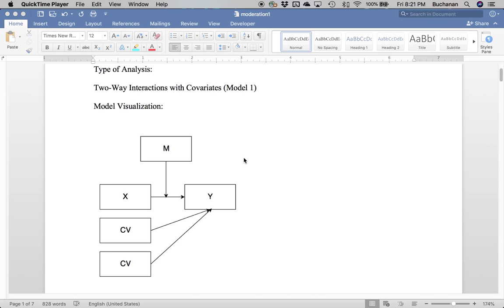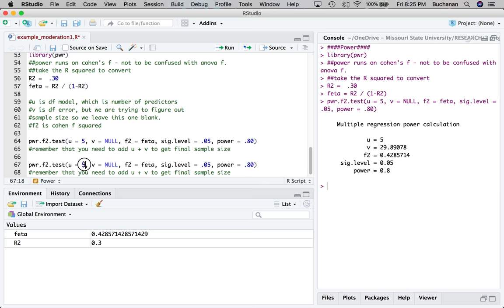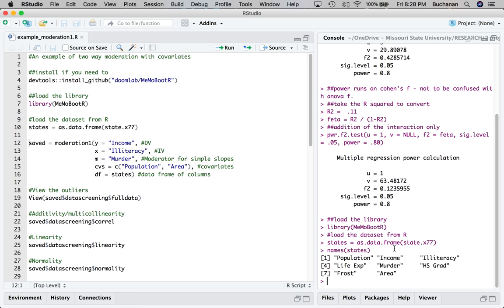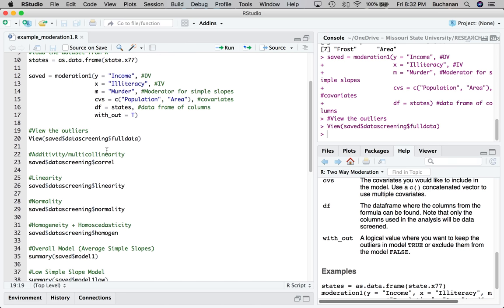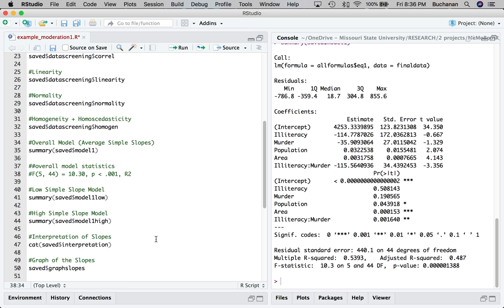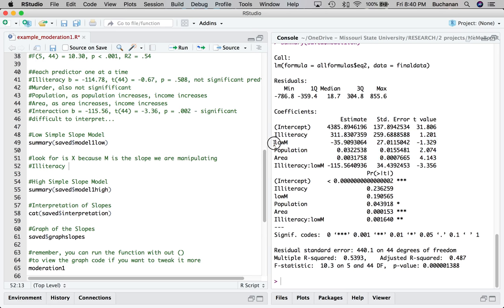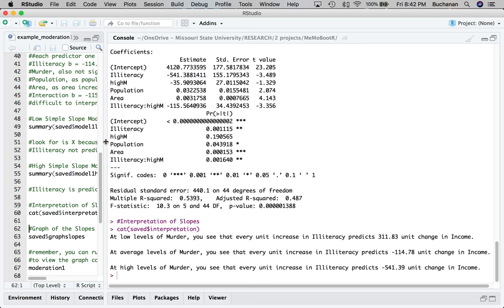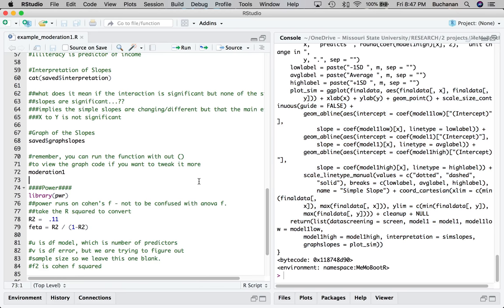R - Moderation and Simple Slopes MeMoBootR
Summer 2018

Part 3 in our moderation R package series! I also added diagrams!

This video covers a new package that I am writing to making mediation and moderation a one-function process. You will learn about the new MeMoBootR package, how to install this package, and how to run a two-way moderation model with covariates using one function. In this function, you will find diagnostic data screening information, the overall moderation model, simple slope interpretations, and a ggplot2 visualization of the interaction.

This analysis is similar to the SPSS PROCESS plug in Model 1 with covariates which you can view a video